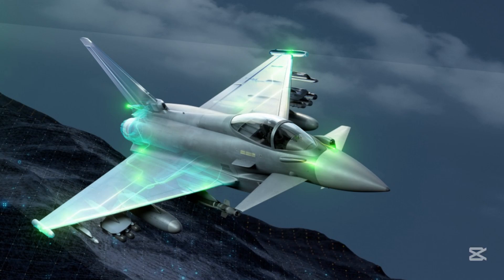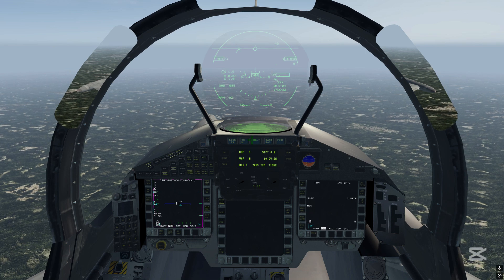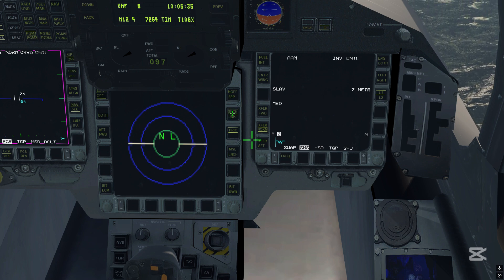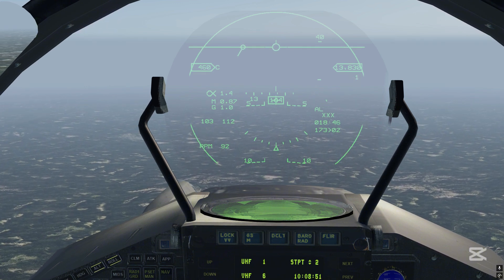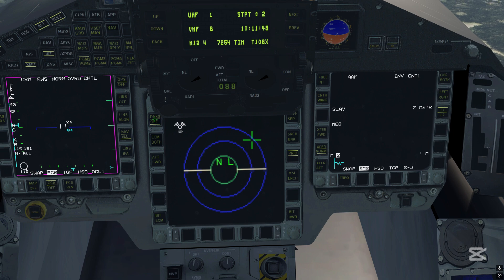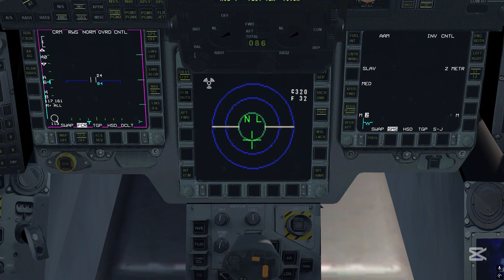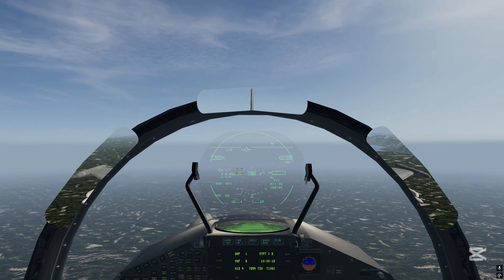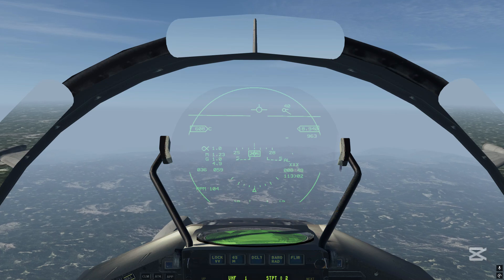EF2000 Defensive Aids Sub System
This is a Tutorial video on the EF2000's Defensive Aids Sub System (DASS) as it's implemented in the EF2000 RETRO Add-On for Falcon BMS 4.37.